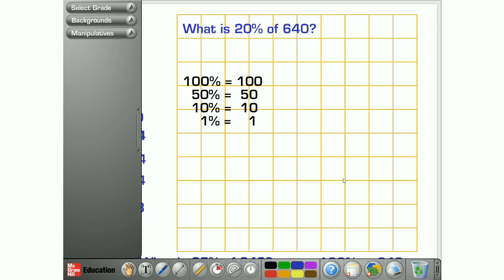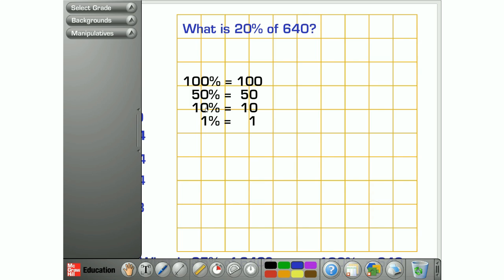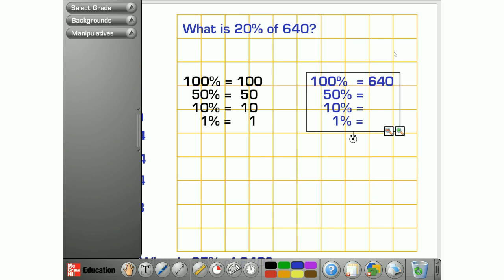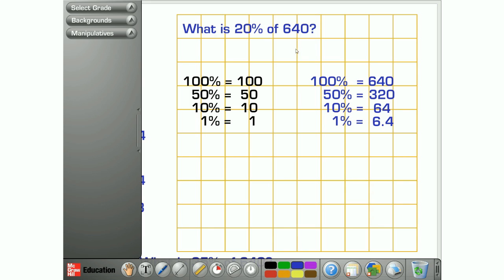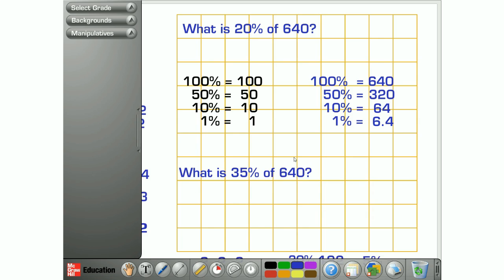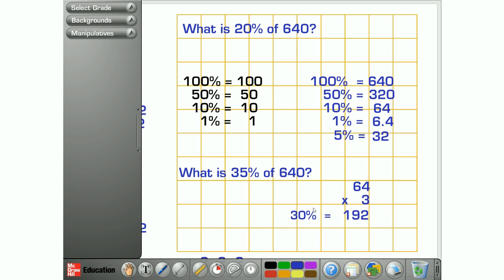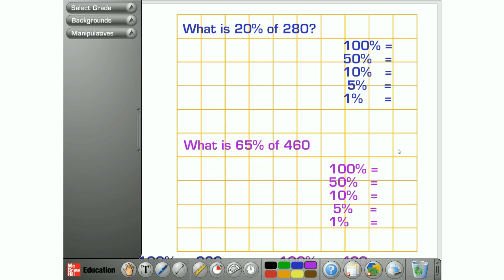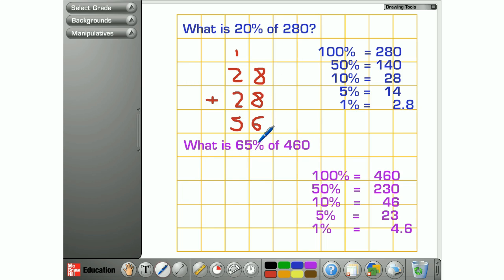Finding percentages of amounts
How to find percentages of whole numbers.